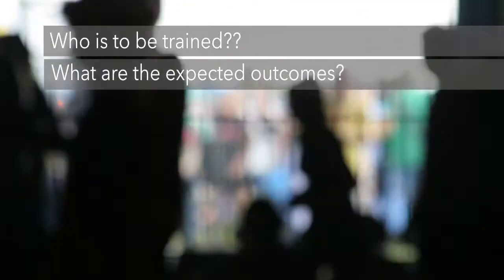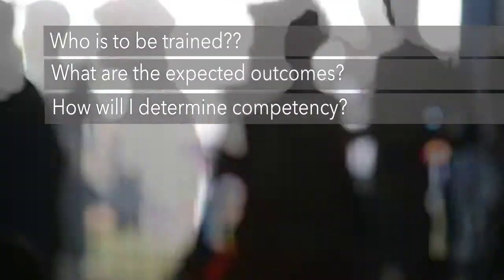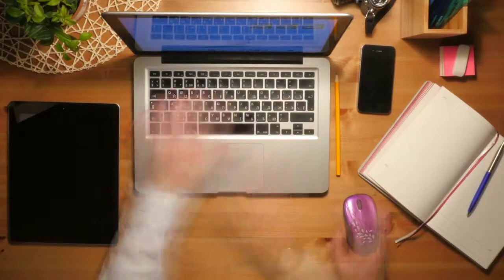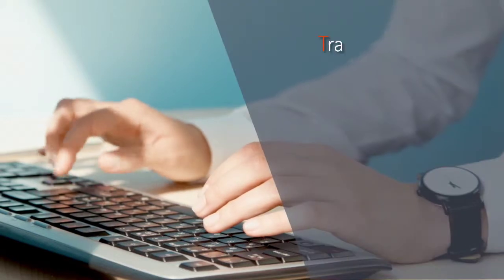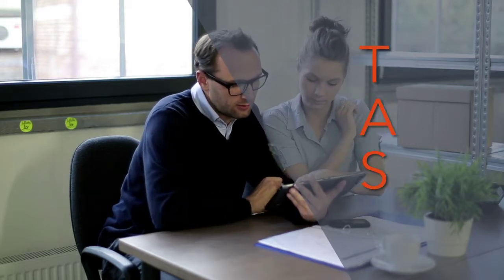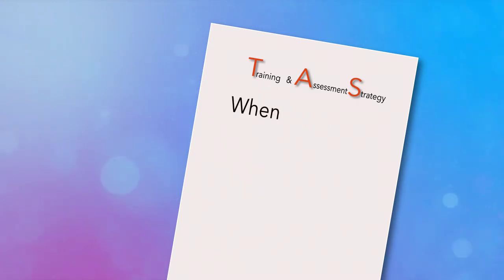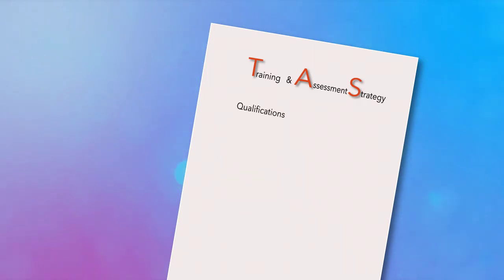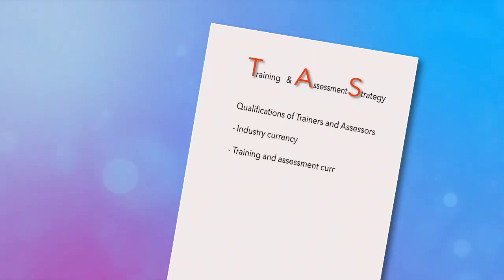What are Learning Programs?